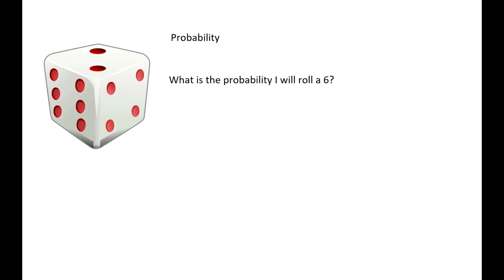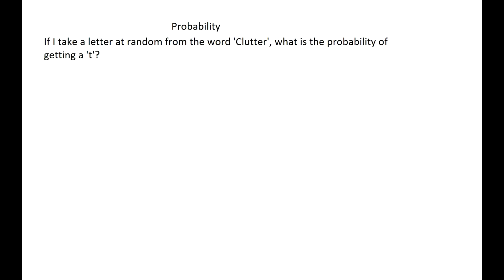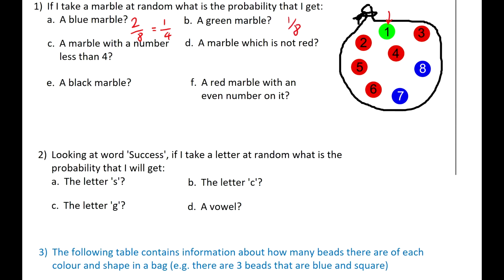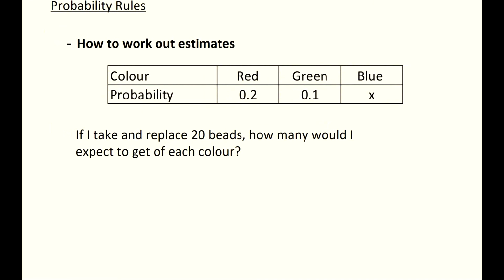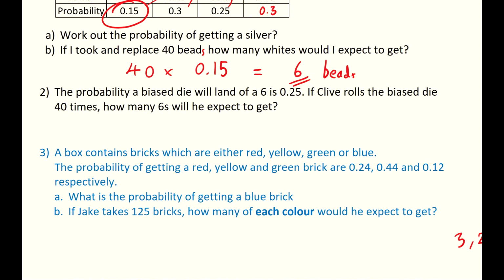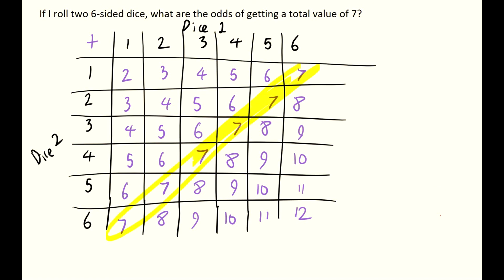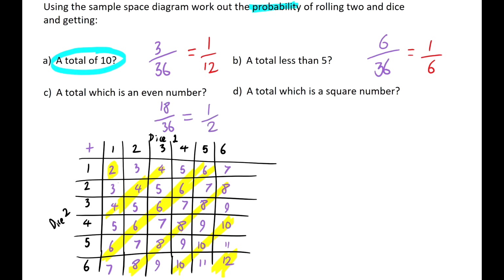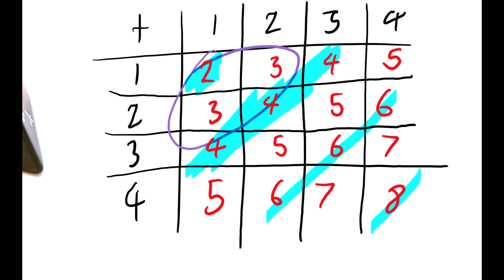Probability and Sample Space Diagrams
Going over some basic probability skills and sample space diagrams